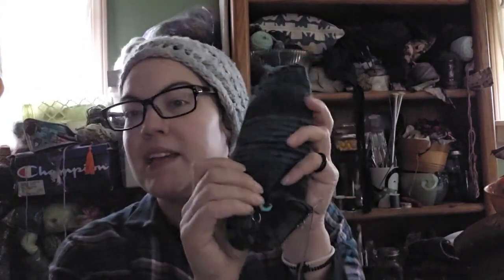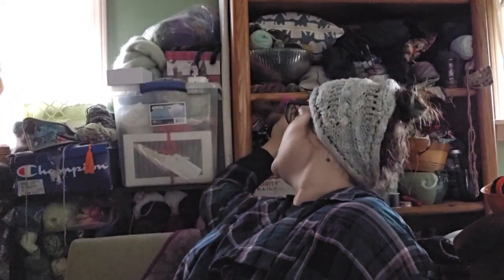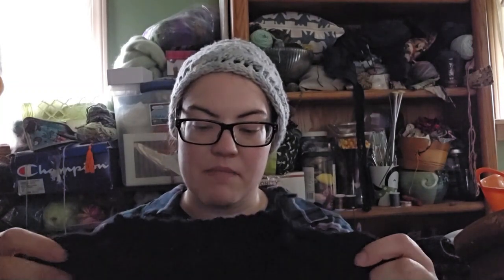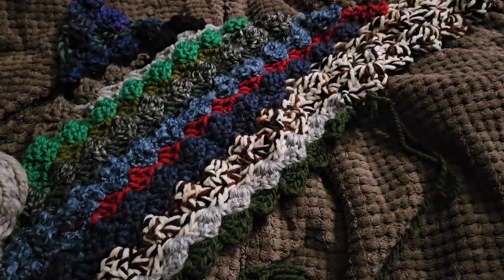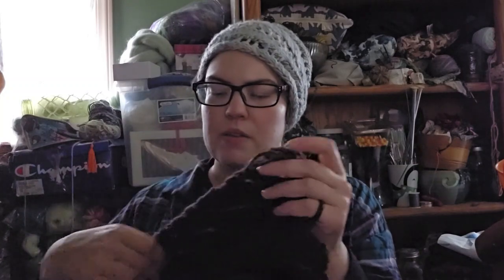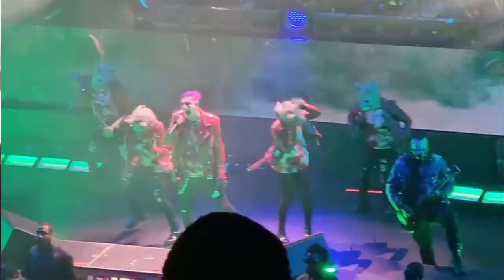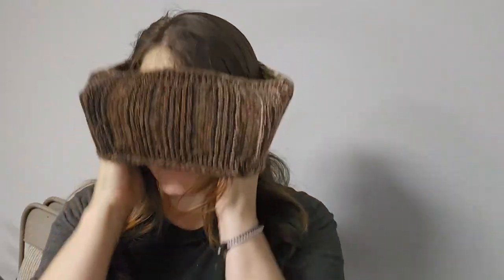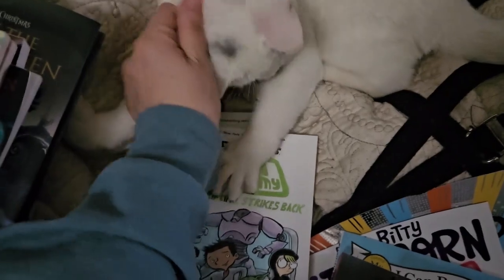October 2023 - BunniPhish Crafts